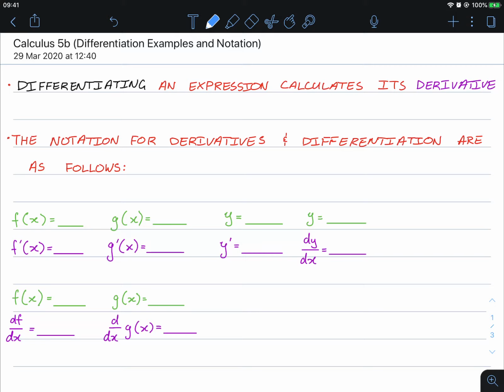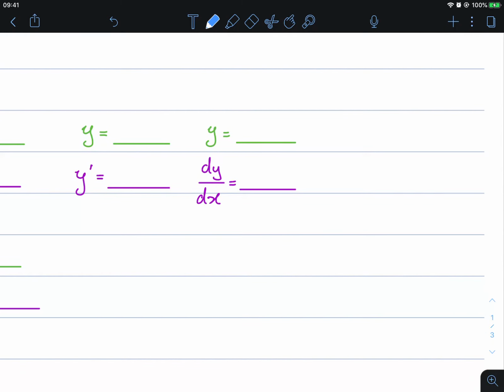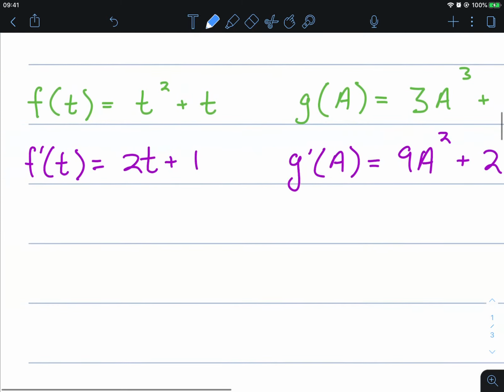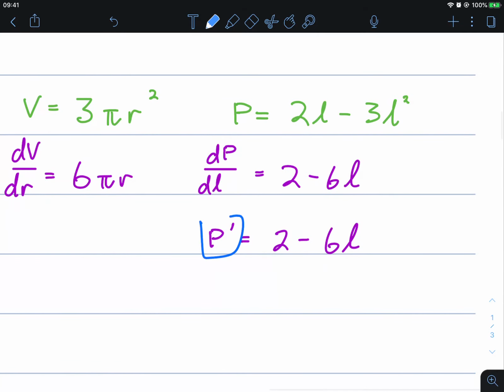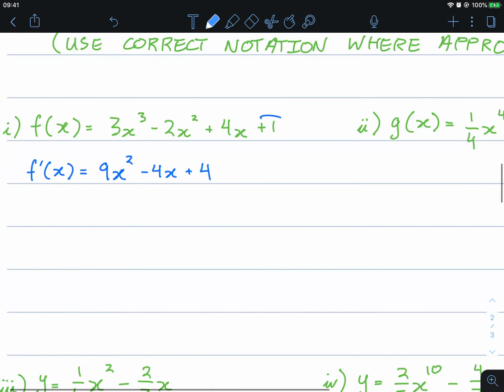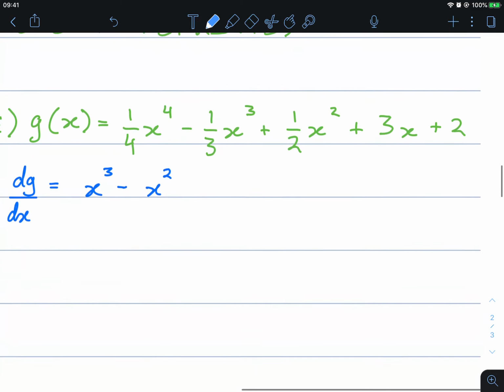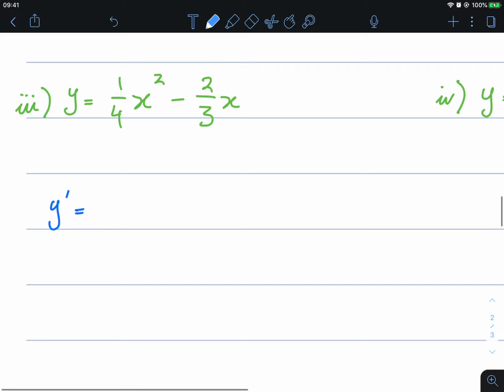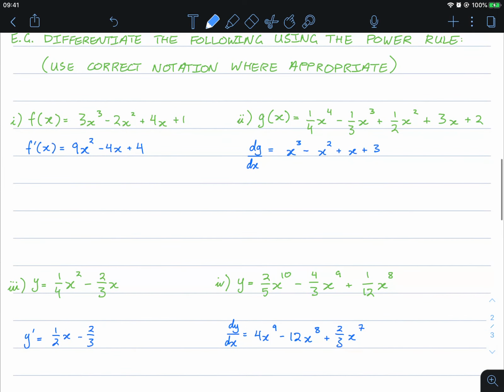Calculus 5b Power Rule Examples and Notation